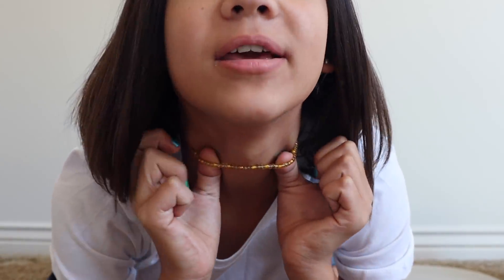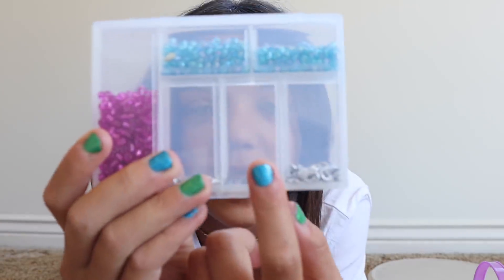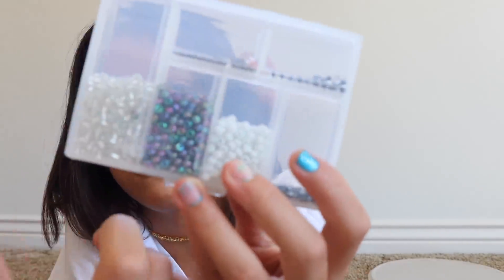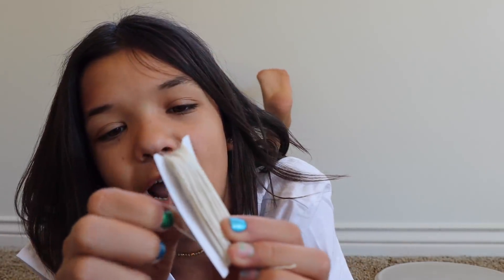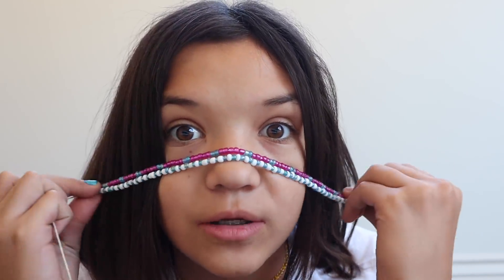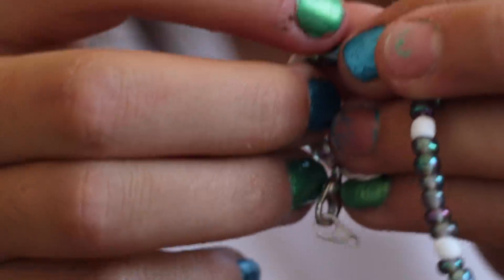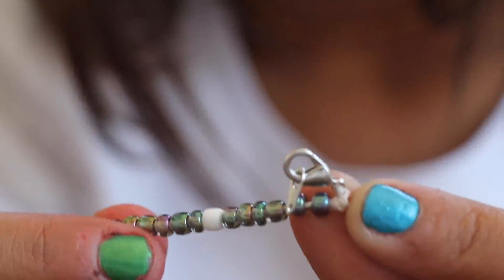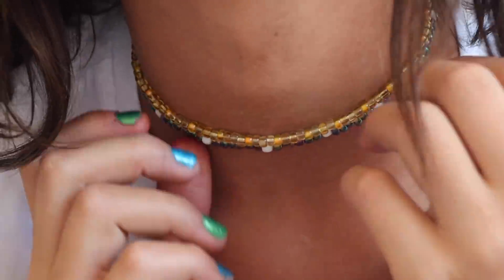HOW I MAKE MY CHOKERS!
So, some of you requested to see how I make the chokers that where on my neck. Well, I hope you like the video you requested!

We are sisters, but a lot of people mistake us for twins. We aren't twins, but we do a ton together. We love to try new things, be silly, go crazy on challenges and of course we love all things fashion & teen fun!

musical.ly - @ryklai

WANT TO SEND US SOMETHING:
Ryklai c/o The Ohan aAdventure
520 North Main St. #439